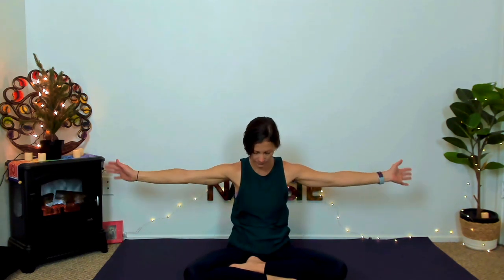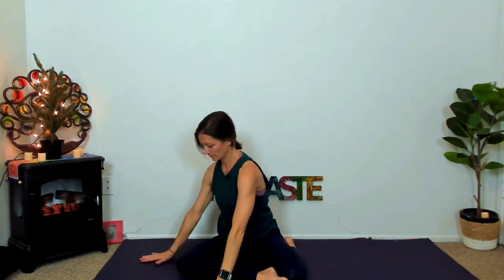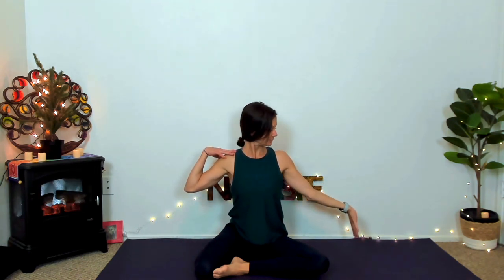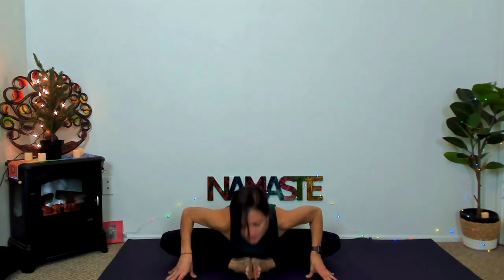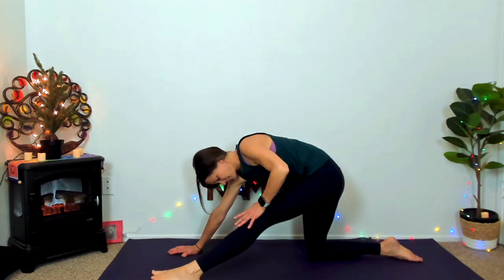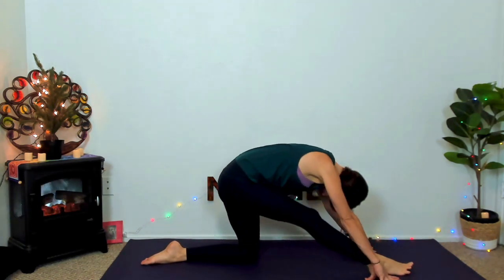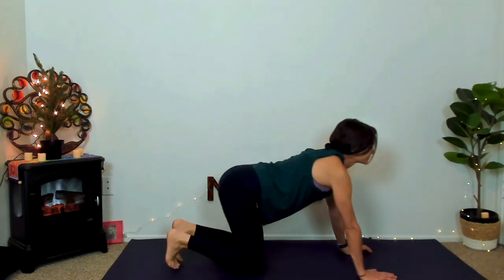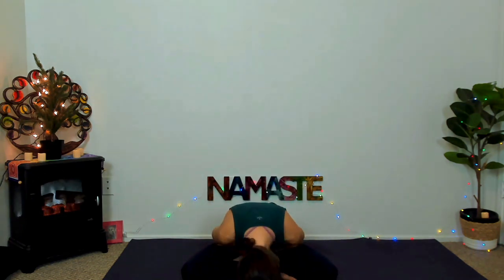Elixir for Longevity 🪄 Relieve Stress with Qigong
Qigong is the elixir of longevity. This ancient modality is also known as the art of prolonging life and preventing disease. Relieve stress from the busy holiday season with this short practice. Gentle nerve flossing movements are designed to break up old stale patterns, reduce pain, and relieve stress almost immediately!

Improve balance, coordination, and move the Qi with this slow floor Qigong practice ~ all levels.

Live Streaming Online Community
Join us for live streaming classes on zoom.
Sundays 8am, Yin + Qigong
Wednesdays 9am, Relieve Stress
Fridays 9am, Chair Qigong
Tuesdays 12pm, Power Yoga with weights
times are pacific standard

Membership
Join our growing live and online community. Community and connection is why we are

✨ May the Qi be with you ✨